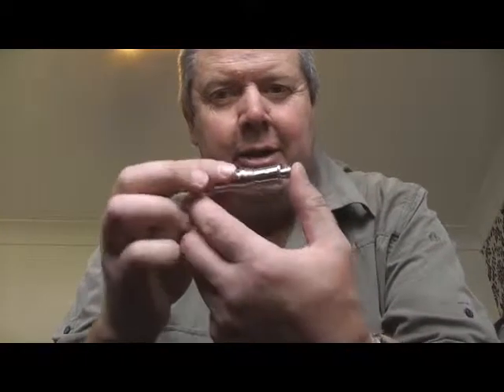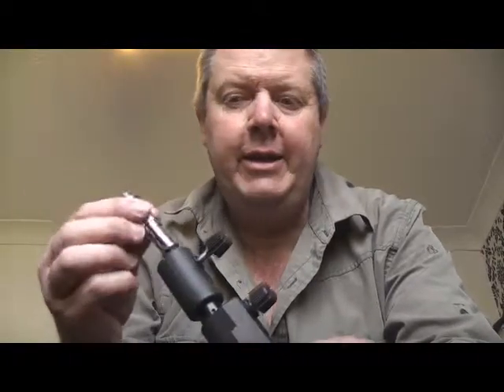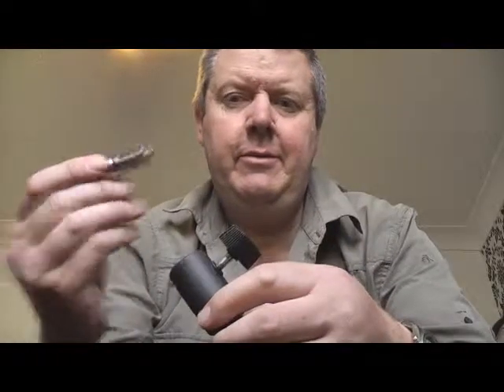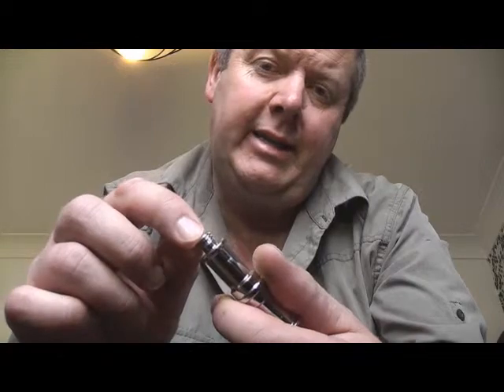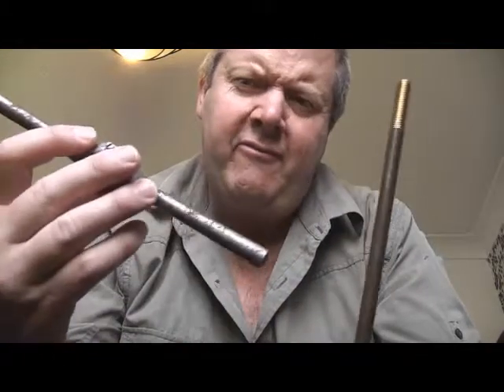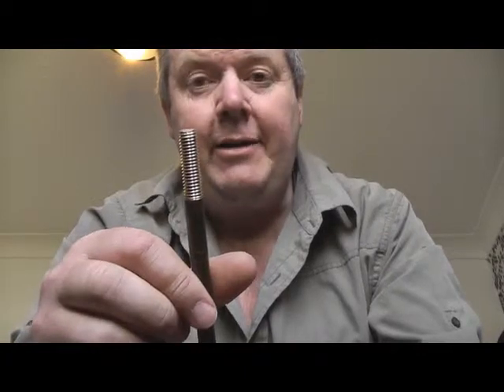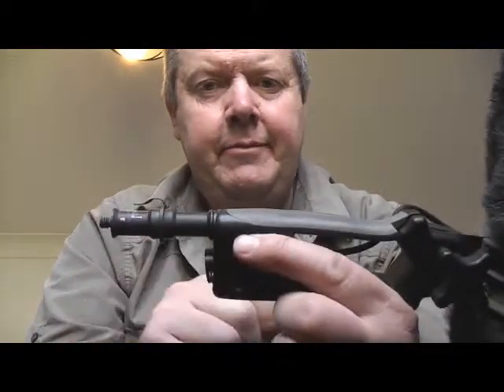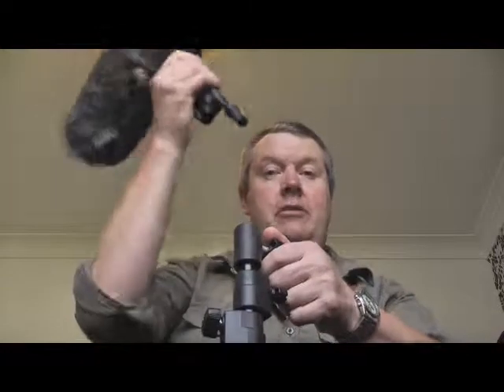Mic and Lighting stud mount adapter. Manfrotto 013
As mentioned in the blimp video, quick release stud.  Screws into teh 3/8" thread of your device and then you can easily swap devices on different mounts.